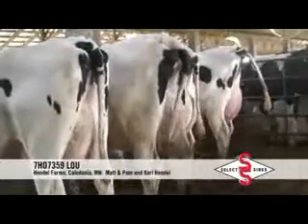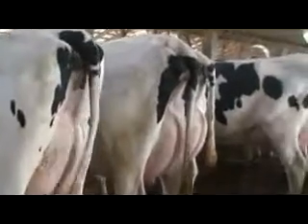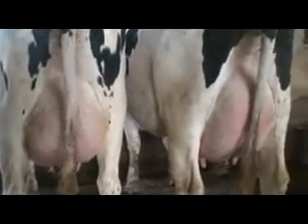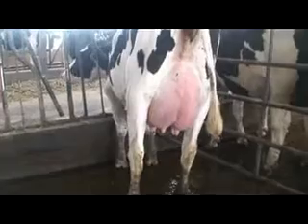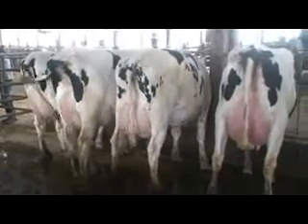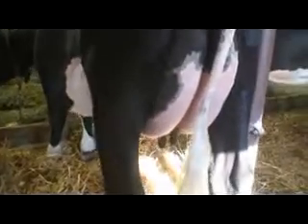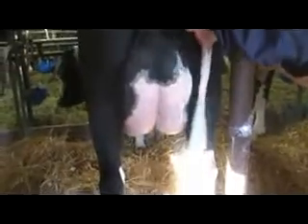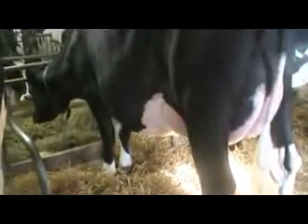SMS LOU_xvid.avi